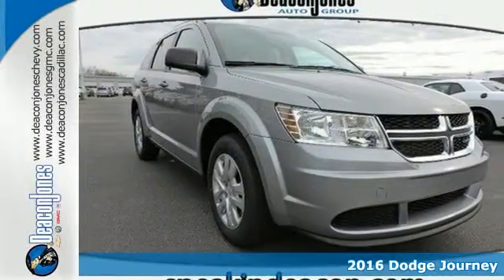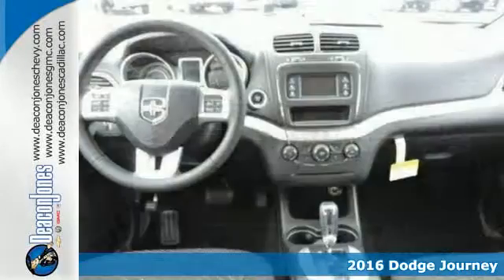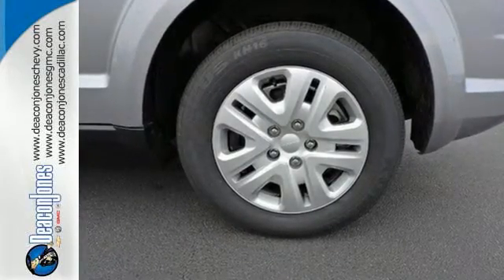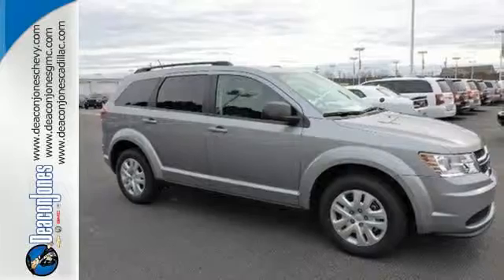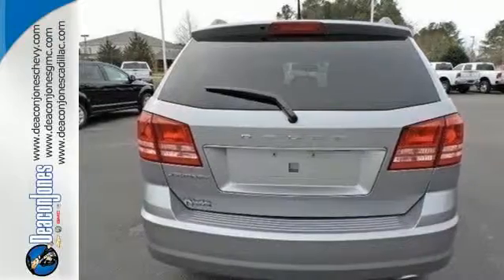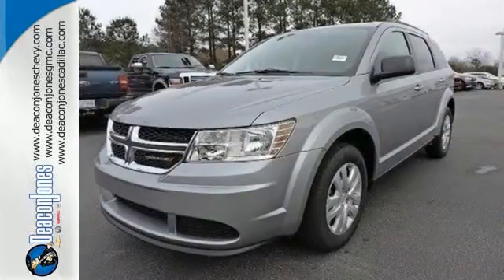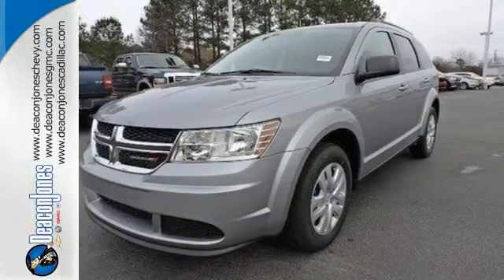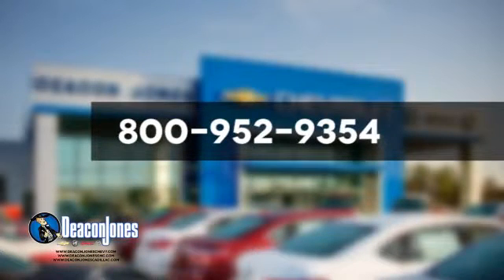2016 Dodge Journey Smithfield NC Selma, NC #660154 - SOLD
Year: 2016
Make: Dodge
Model: Journey
Trim: FWD 4dr SE
Engine: 2.4L 4 Cylinder Engine
Transmission: AUTOMATIC
Stock #: 660154
VIN: 3C4PDCAB3GT168961
IPod/MP3 Input, CD Player, Dual Zone A/C, Keyless Start. SE trim. FUEL EFFICIENT 26 MPG Hwy/19 MPG City! READ MORE! KEY FEATURES INCLUDE: iPod/MP3 Input, CD Player, Keyless Start, Dual Zone A/C MP3 Player, Keyless Entry, Privacy Glass, Child Safety Locks, Steering Wheel Controls. EXPERTS CONCLUDE: Great Gas Mileage: 26 MPG Hwy. BUY FROM AN AWARD WINNING DEALER: Choose from thousands of preowned vehicles at Deacon Jones. Deacon Jones opened his first used car lot in 1974 in Princeton, NC and has offered quality preowned vehicles to Johnston and surrounding counties for 34 years. Find domestics and imports- something to fit everyone's budget. Financial Hardships? Give Deacon Jones the opportunity to help you reestablish your credit. We look forward to assisting you with your next vehicle purchase. Eastern N.C.'s Largest Volume Dealer. Fuel economy calculations based on original manufacturer data for trim engine configuration. Please confirm the accuracy of the included equipment by calling us prior to purchase.

Address:
1115 North Bright Leaf Blvd